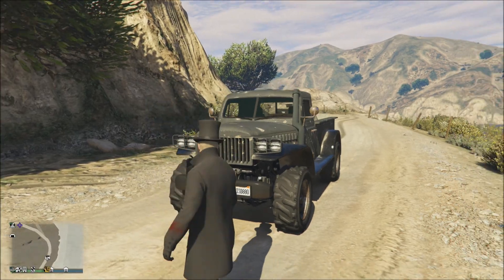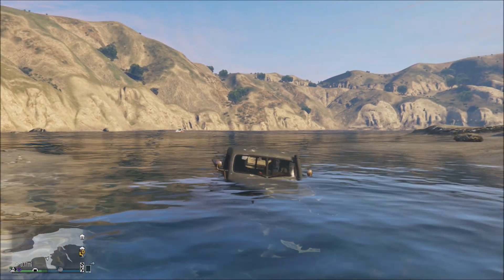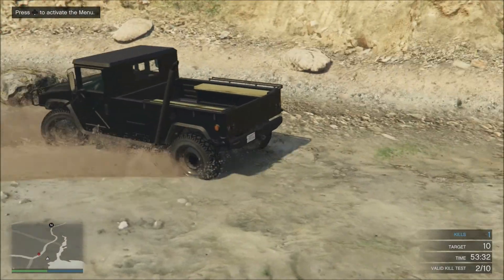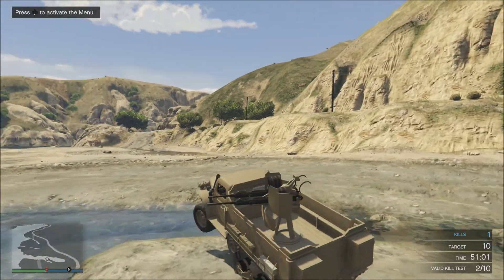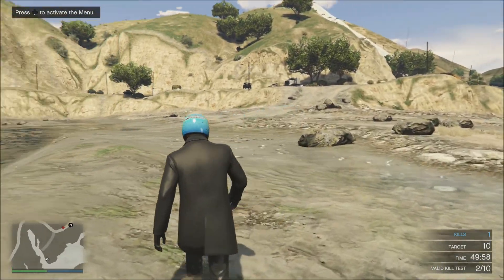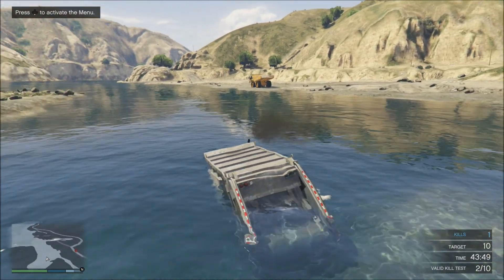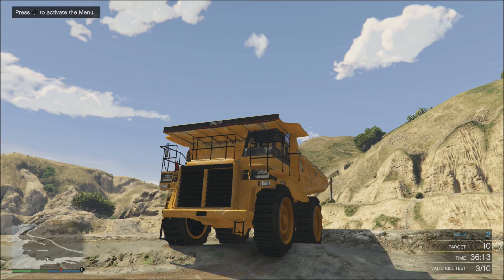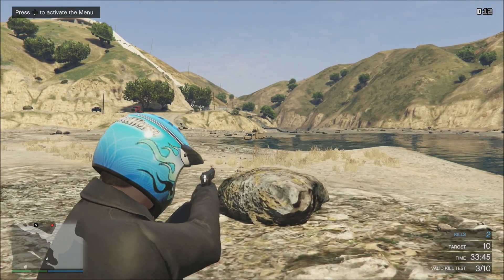Gta 5 Online: DO SNORKELS WORK? - (All Vehicles With Working Snorkels!)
Hey Guys! In this video I will be testing the new Mammoth Squaddie that has recently been added into Gta Online to see if it's snorkel actually works! I also show you guys all other vehicles in the game so far that have working snorkels! PEACE! :)